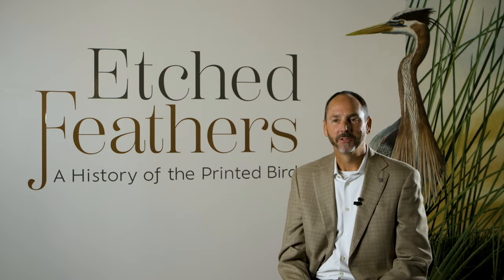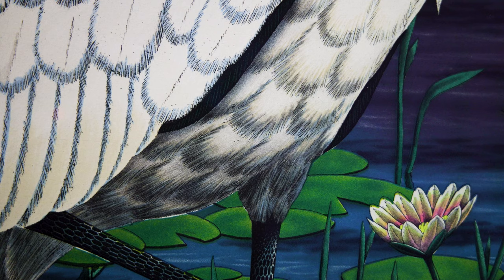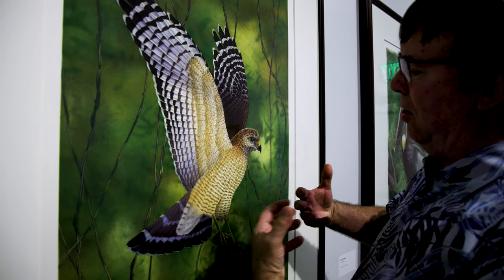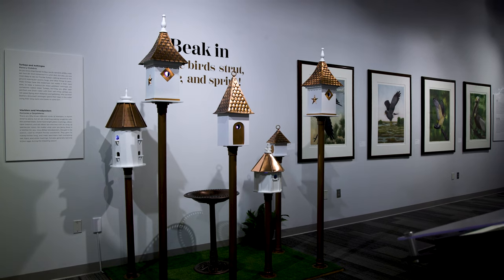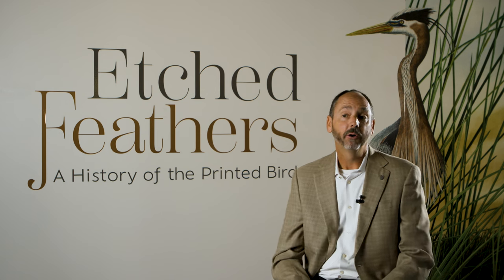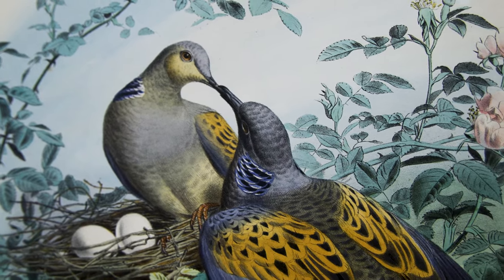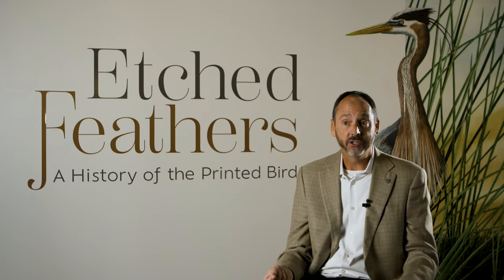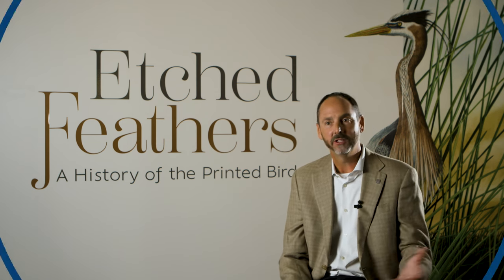Art813 Etched Feathers: A History of the Printed Bird Exhibit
Etched Feathers: A History of the Printed Bird
Birds have mesmerized and inspired artists for centuries. Etched Feathers examines the works, and artistic processes, of John Costin and other bird artists and devotees, whose creations capture the essence of winged beauty.
The exhibition runs from March 5th - October 15th, so there's still time to go see this incredible exhibit and learn about printmaking and the work that goes into making these incredible works of art.